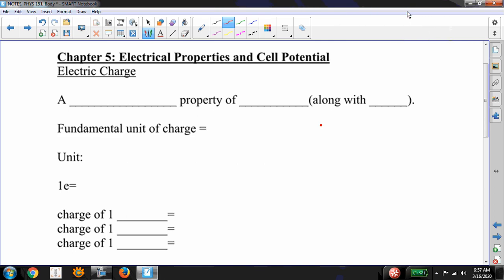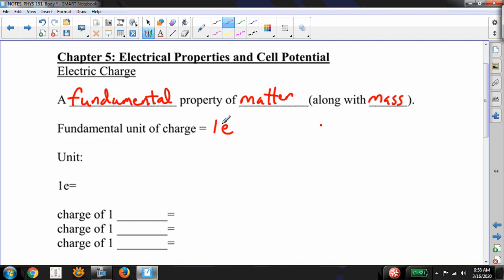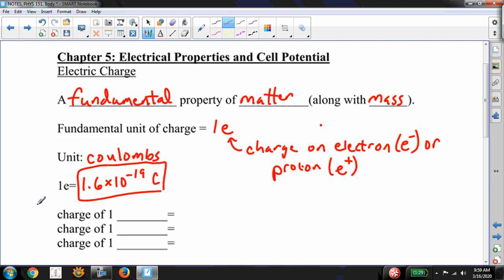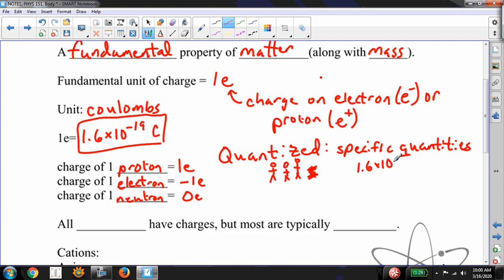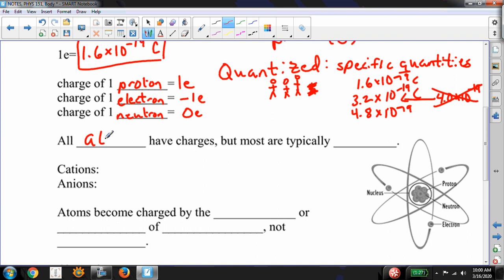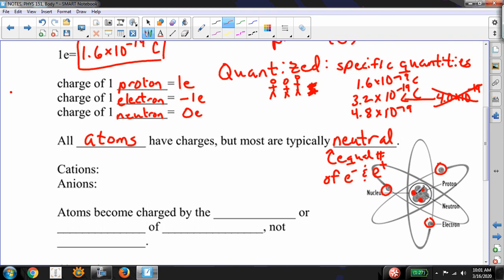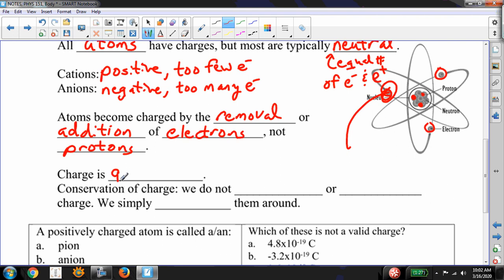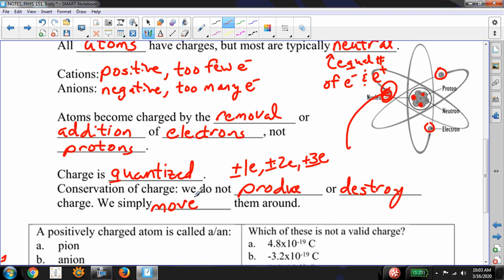chapter05 01 charge